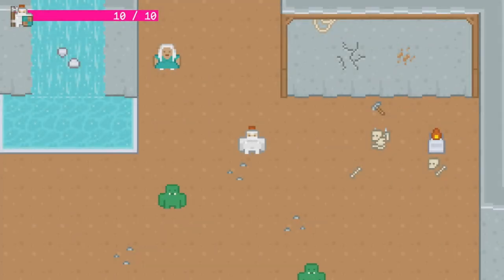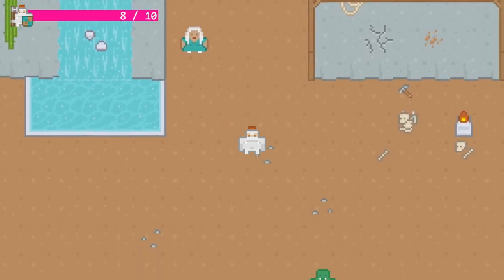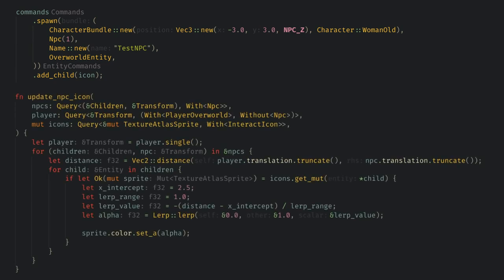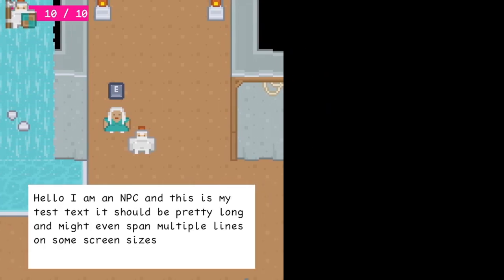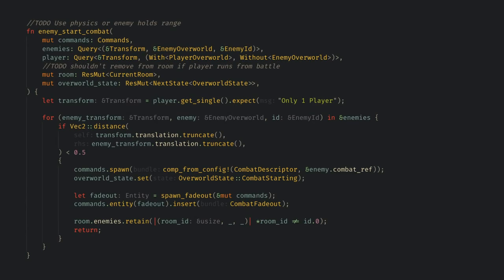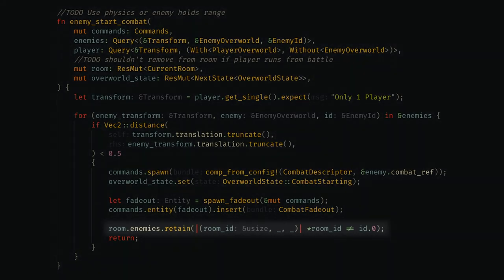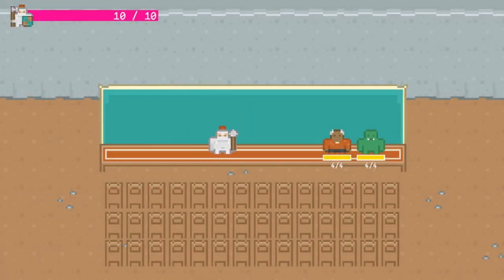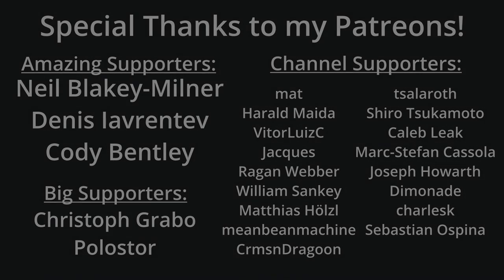Overworld and NPCs in Bevy (0.10 Devlog 4)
This week I added all of the basic overworld features for the RPG.  We now have enemies that can trigger battles and wander around.  We also have npcs that the player can interact with which spawn dialog boxes.

Chapters:
0:00 Introduction
1:33 NPCs
3:08 Wandering Enemies
4:58 Fade Effect Polish
5:48 Outro